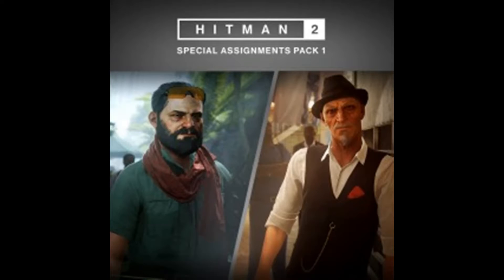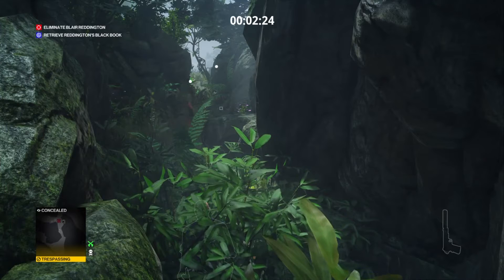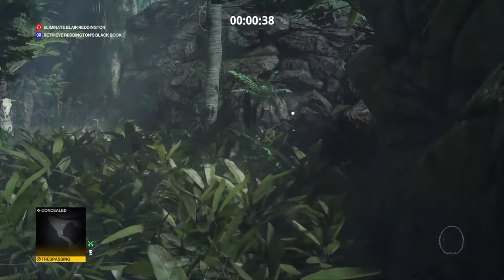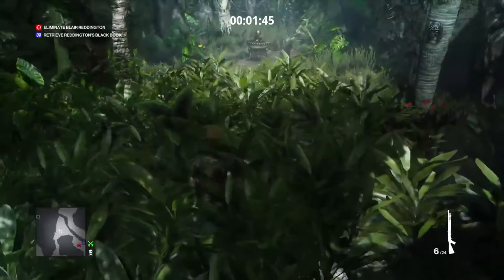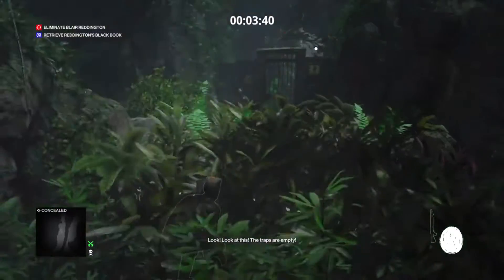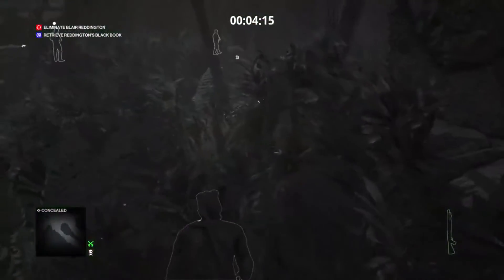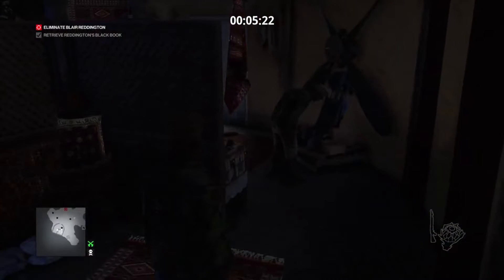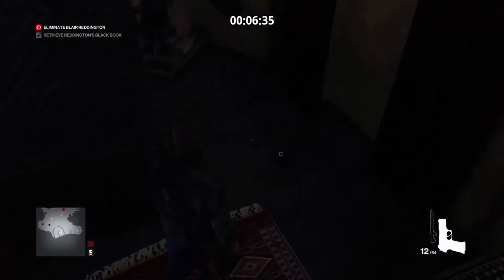Hitman | EMBRACE OF THE SERPENT (All The Achievements)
Welcome back to the channel. Cutting to the chase, we're going to do all the achievements for the Special Assignment - Embrace of the Serpent.

Let's return to Santa Fortuna and kill our target over and over again because what else do you have to do. Let's do it all, all of the achievements.